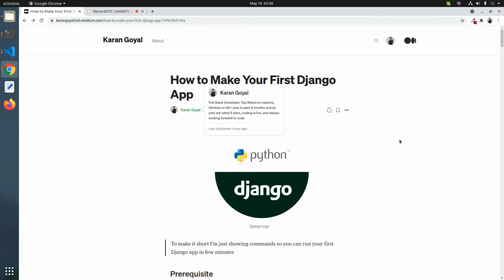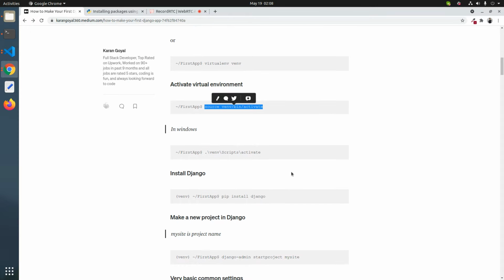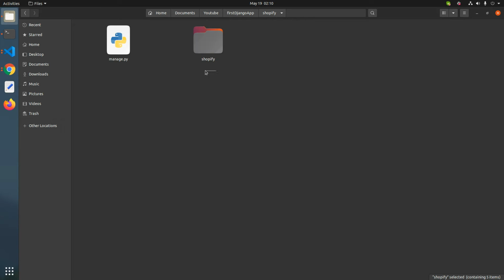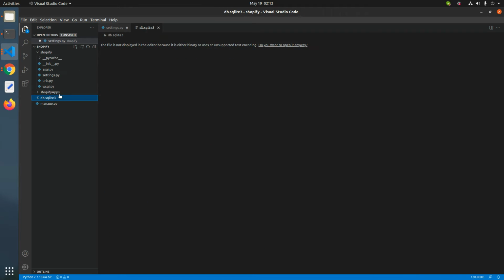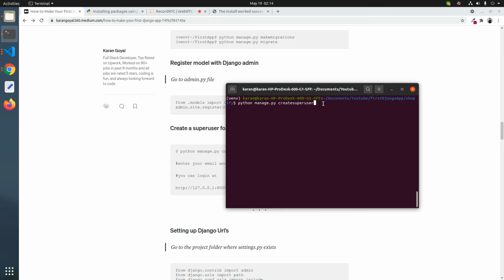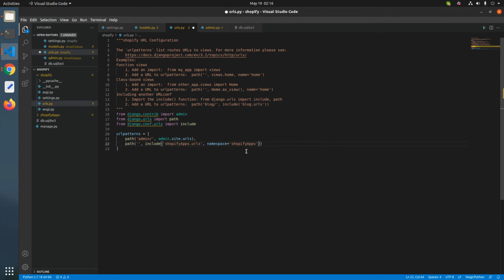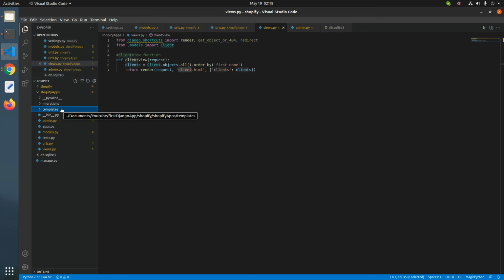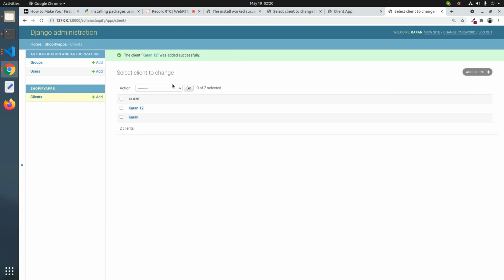How to Make Your First Django App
This tutorial covers all your installation processes of Django python and you can start working on a project as soon as you install all the dependencies.